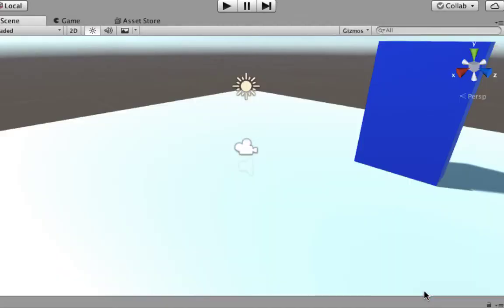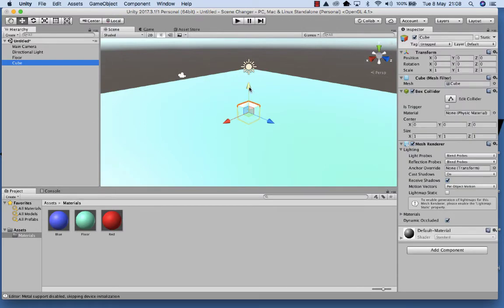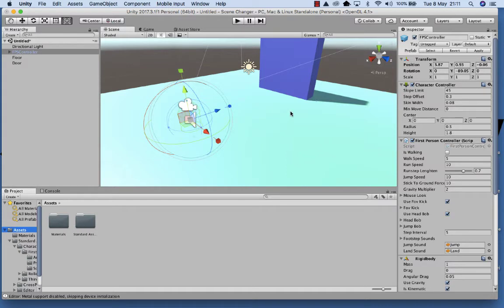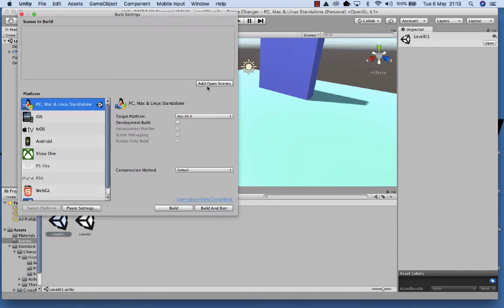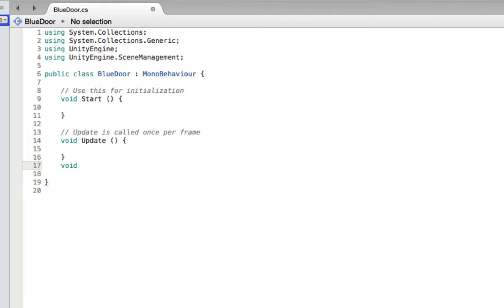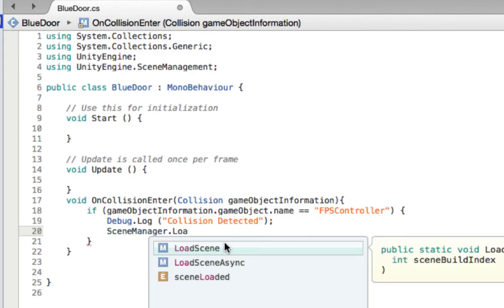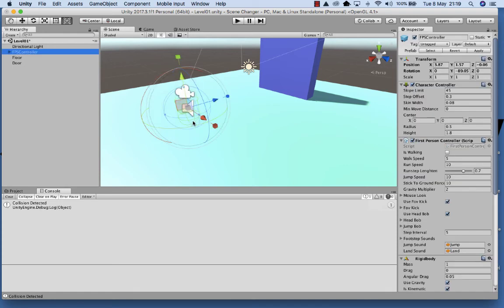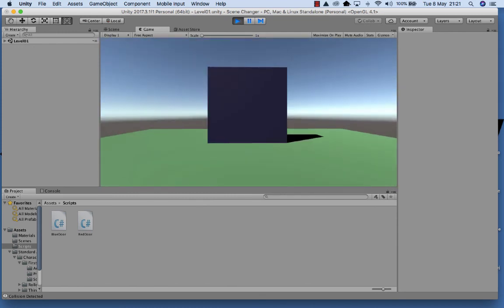Unity - How to change level using a collision and FPScontroller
In this tutorial, we will be creating a collision that will allow us to change from level 1 to level 2 (SceneManager.LoadScene). The FPSController will be used to move around the project and run into a door to change to a new level.

Add the following lines of code to the module asset list at the top:
using UnityEngine.SceneManagement;

Remember: to add a BOX COLLIDER to the FPS Controller if you are having issues.

This project starts from scratch and shows you how to create a simple project that you can develop.

using System.Collections;
using System.Collections.Generic;
using UnityEngine;
using UnityEngine.SceneManagement;

public class CollisonSceneChange : MonoBehaviour {

    // Start is called before the first frame update
    void Start() {

    void Update() {

    void OnCollisionEnter(Collision col) { {
            Debug.Log("Collision Detected It Works");
            SceneManager.LoadScene("Your Scene Name");